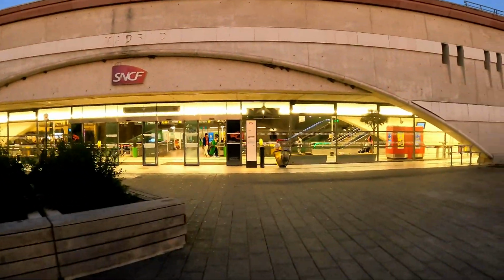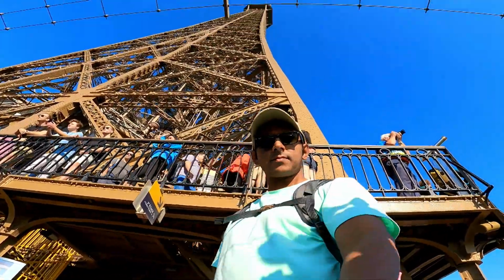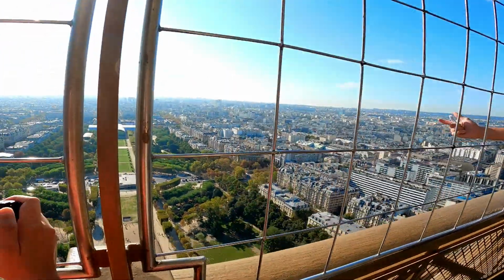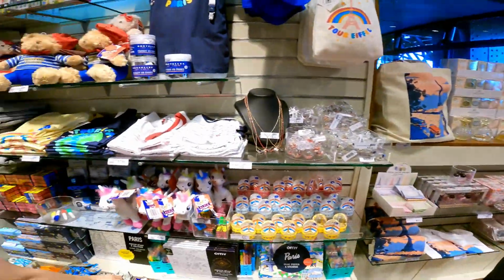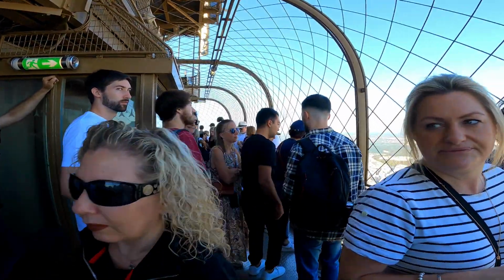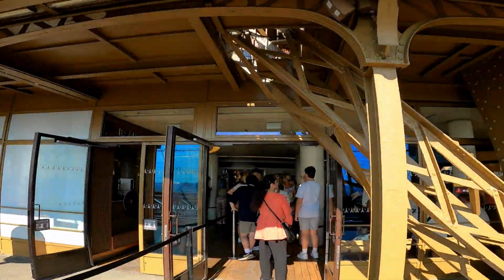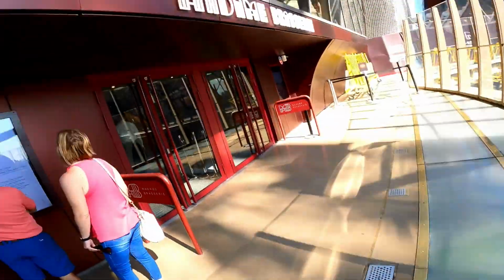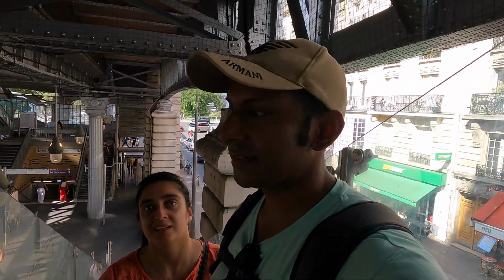EIFFEL TOWER TOUR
The Eiffel Tower was the world's tallest tower for 42 years from when it opened.

Standing at 330 metres, the Eiffel Tower has been an object of discord, desire and fascination
throughout history.

It has 3 floors and 5 lifts and it was  built by Gustave Eiffel to celebrate the 100th year anniversary of the French Revolution.
It took Two years, two months and five days to construct the Eiffel Tower.